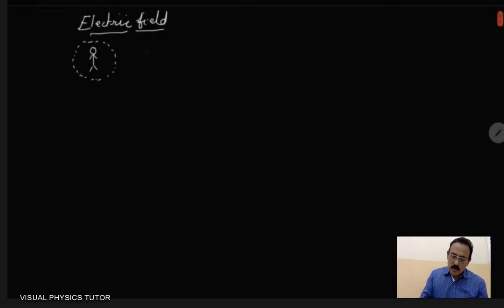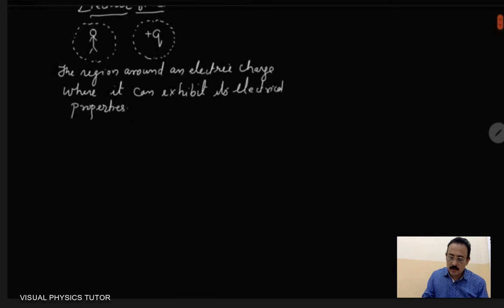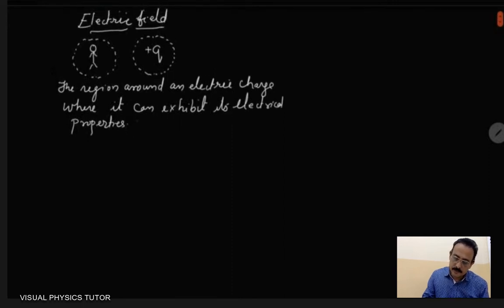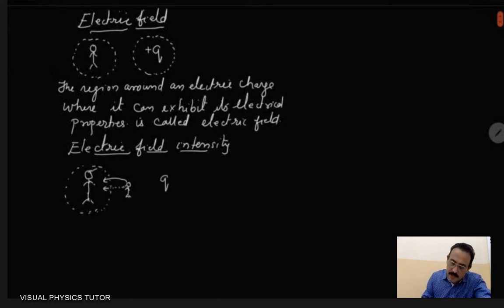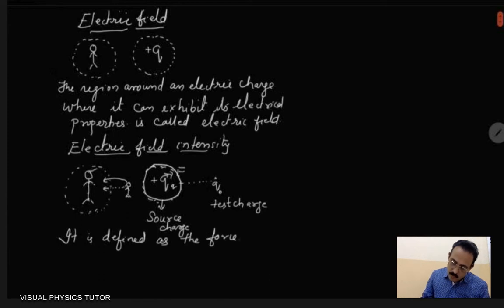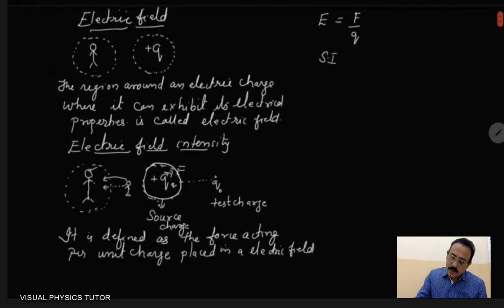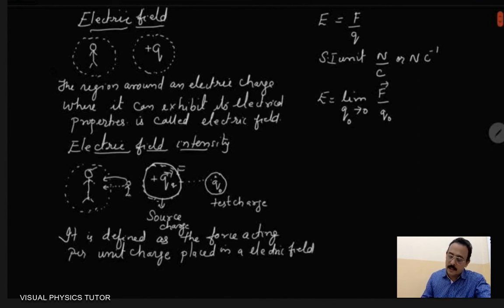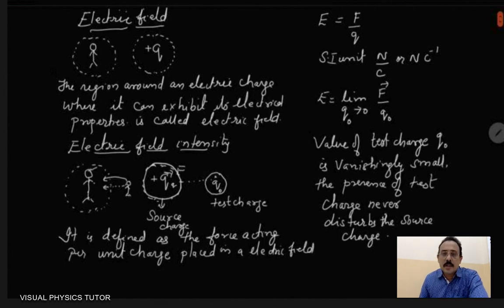7.ELECTRIC FIELD AND ELECTRIC FIELD INTENSITY. -GRADE-12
Discussion on electric field and electric field intensity.